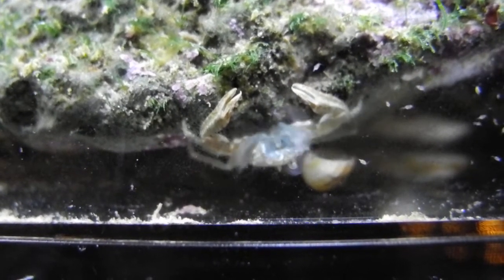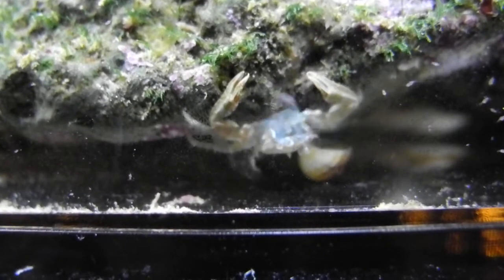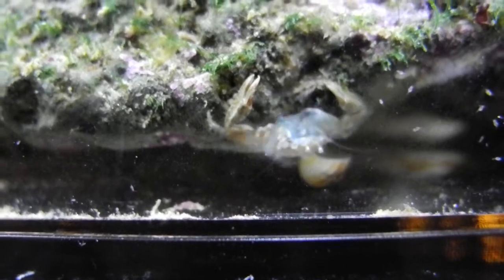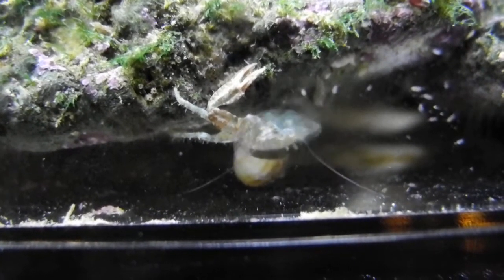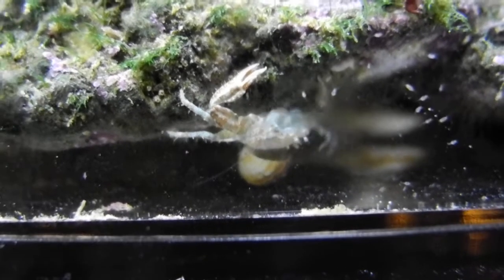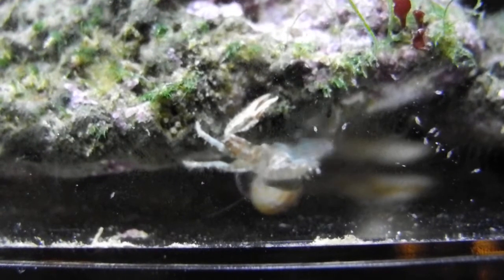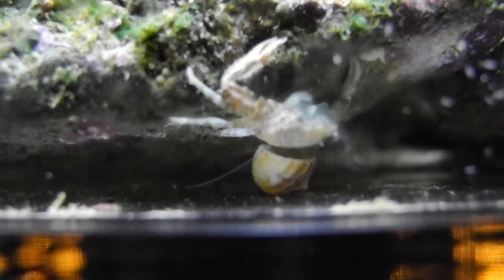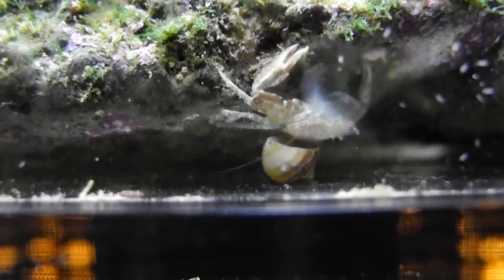Long clawed porcelain crab.MOV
Long clawed porcelain crab